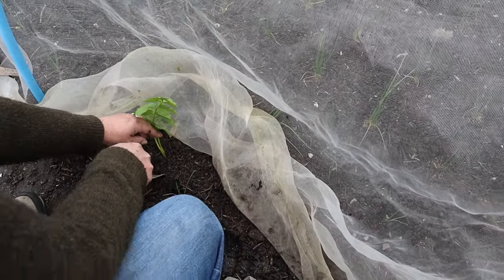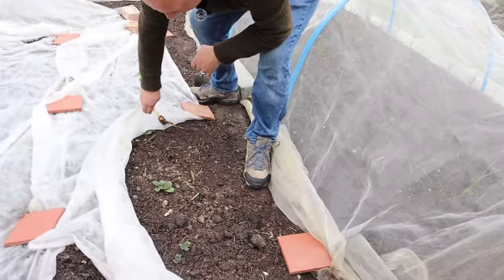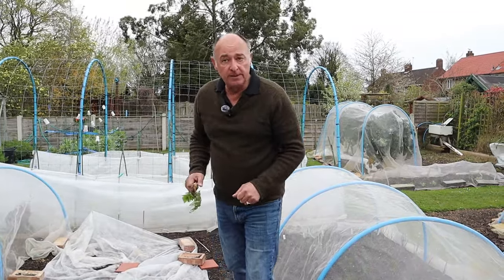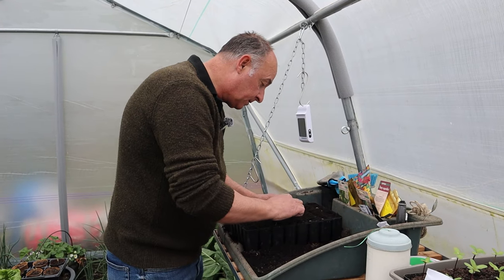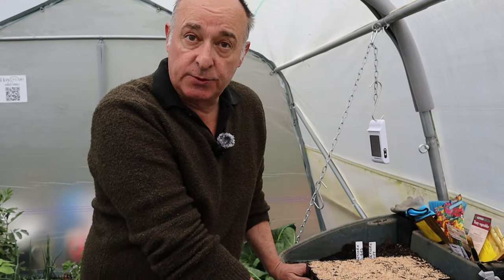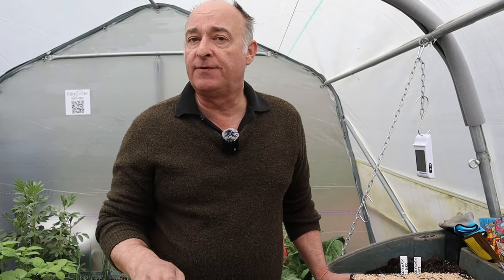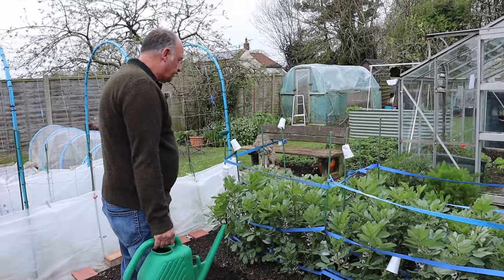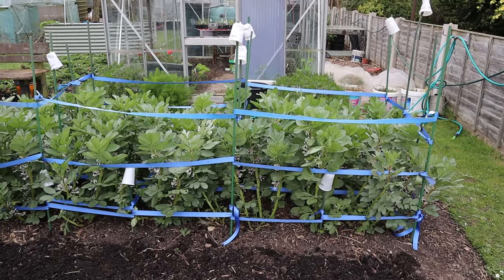Best tips for sowing in early April' || What seeds to plant in April || Easy to sow seeds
✤Hey Everyone.

where green thumbs unite to cultivate their passion for gardening! Discover expert advice and step-by-step guides on sowing seeds for a bountiful harvest. From sweetcorn to cucumber, red cabbage to parsnip, we're here to empower you with the knowledge and techniques of no-dig gardening. Join us as we nurture a vibrant ecosystem of plant enthusiasts, sharing insights and celebrating the joys of growing your own vegetables."

For those eager to embark on their own gardening journey and guidance on polytunnels  Tim and Mandy are here to assist!

🌱 Long-Life Propagation Tray, 40 Cells
🌱Support Stakes
🌱Insect Fine Netting (select size)
🌱 Set Of 4 12" hanging baskets
🌱10 X 30 Litre Black Potato Pots
🌱Wire Stock Fence Roll 800mm x 50m
🌱Slug Gone Wool Pellets
🌱Max Min Greenhouse Thermometer

⏰ Video Duration: 21:07ツ
⏰ SCHEDULE:
⏰ New Video Twice Weekly ⏰

ツ I HOPE YOU GUYS ENJOY THIS VIDEO!

what to plant in April,
vegetables to plant in April,
Tips for early april sowing indoors,
Tips for early april sowing flowers,
what flower seeds to plant in april,
april vegetable garden,
what vegetables to plant in may,
best time to sow seeds,
what to sow in april,
best tips for hay day,
tips for hay day,
what to sow in april uk,
tips for planting vegetable seeds,
best early spring crops,
april garden tips,
april planting,
sowing in april,
early spring seeds,
planting in april,
april in the garden,
april planting vegetables,
how to plant seeds,
uk gardenig vlog,
uk garden,
what is the best thing to plant in april,
which crop is best in April month,
what veg is best to plant in april,
what vegetables are best in april,